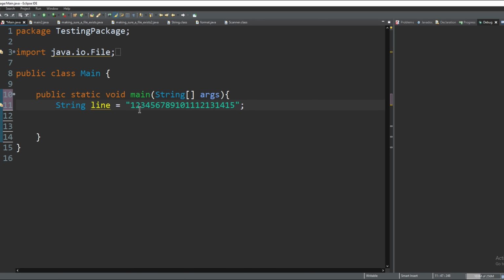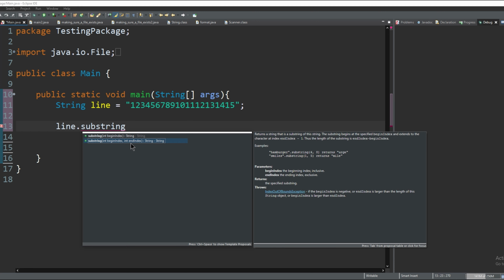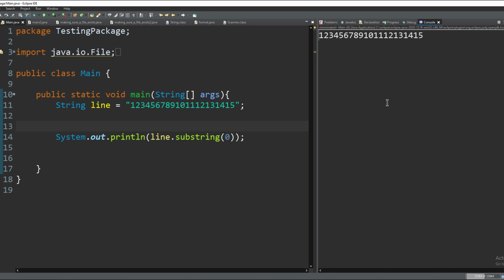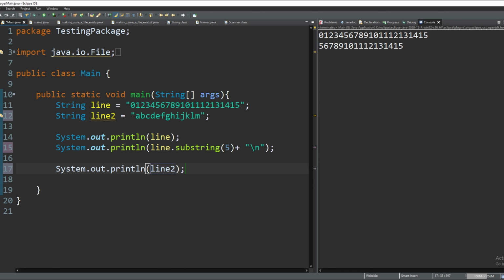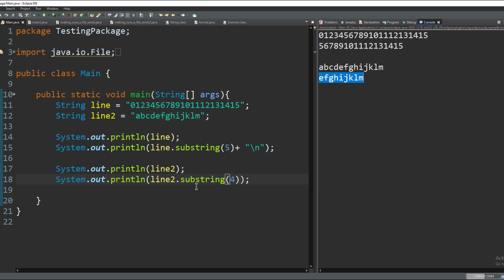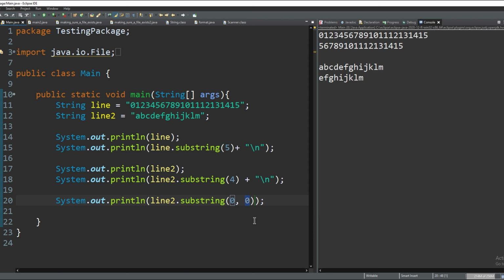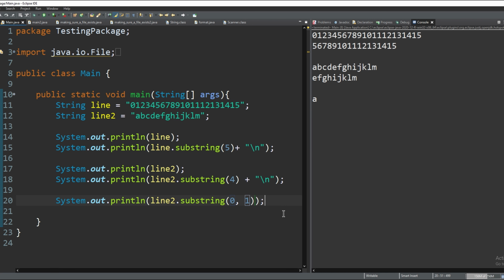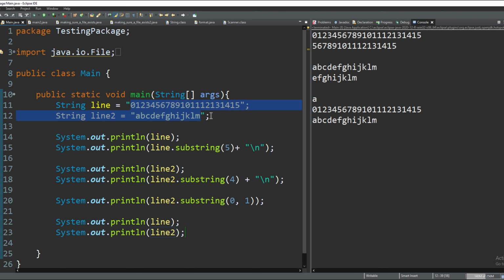JAVA || How to use the .substring() method